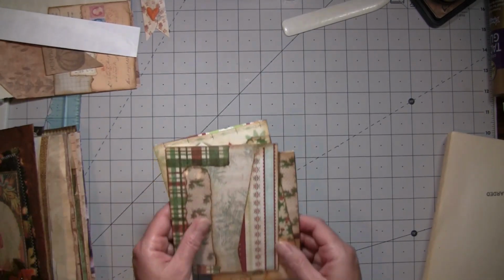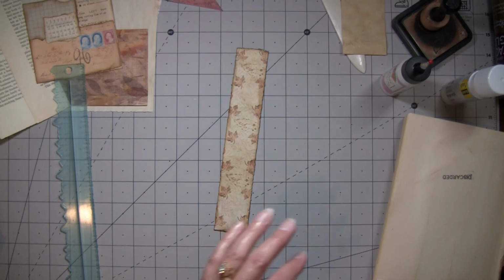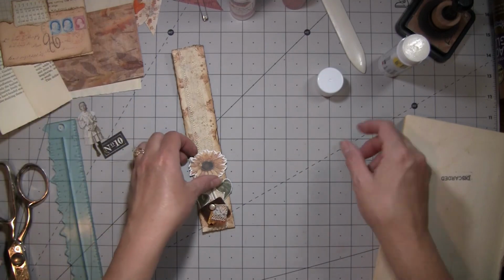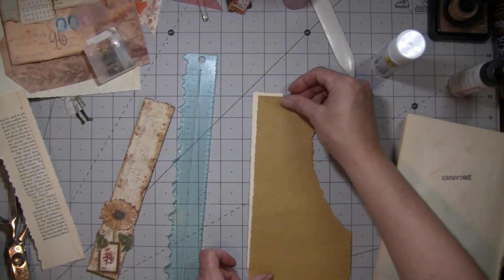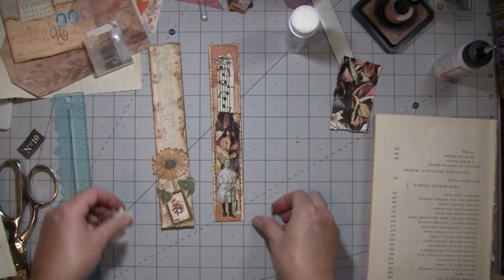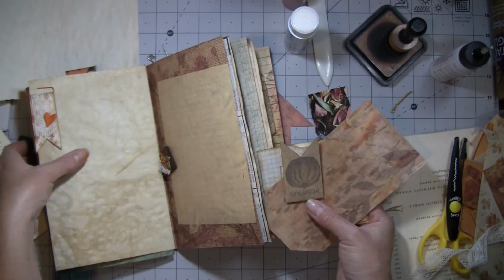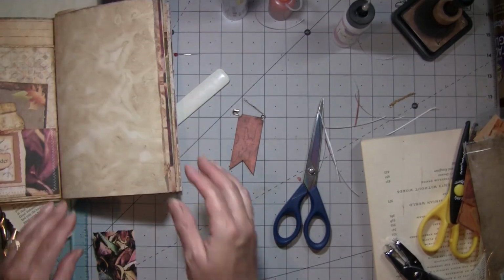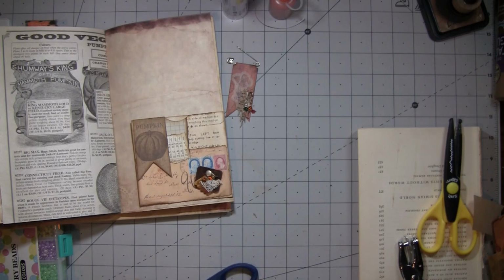Making More Fall Ephemera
In this video I will be making an envelope belly band, pocket inspired by Eve at Scrapbooking With Me Crafts on YouTube

Artymaze Autumn Splendor:

Wondubar Crafts:
Fickle Fall

My Etsy
Fall is in the Air:

I am an affiliate of Arteza and I do receive a small commission on the sale of any of the products you purchase through my link at no extra cost to you the customer.

In August, six nominees will have the chance to win attractive prizes from Arteza - gift cards for the products, brand merch and early access to Arteza new launches. One lucky winner will be nominated the Golden Artist of Arteza and will receive the Grand Prize - a year-long collaboration with Arteza that includes collaboration with us and gift cards every month for the whole year.

To be a part of Arteza Awards 2020, you need:

To join under the form on our website with your email and Instagram ID;

To create an artwork with Arteza products;

To post it on your Instagram under hashtag ArtezaAwards, tagging @artezaofficial.

The entry period is 08/01 - 08/24!

During the final period, our fancy jury members - Brenda Freeman (Arteza CEO), Liza Emelyanava (Arteza Team Artist) and Chloe Rose (Influencer Artist), - will help us to define the winners.

On 08/31 the winners will be announced during the livestream!

There are no geographic, age and other limits or special art experience - everyone is welcome to participate!

Please, share this opportunity with your community in your stories and posts!

There are no limits - simply create whatever inspires you!

Matte Gel I Use:
Matte Medium I use:
Stampers Anonymous Falling Leaves Stamps:
glass bottles with sprayer:
Washi Stickers:
Glassine Bags:
Glassine Envelopes:
Ek Paper Punch:
Metalic and White UniBall Pens:
Glue Stick:
Tear Ruler:
Purple Ribbon:
Manila Paper:
Art Glitter Glue: